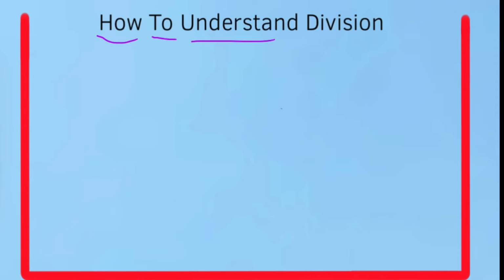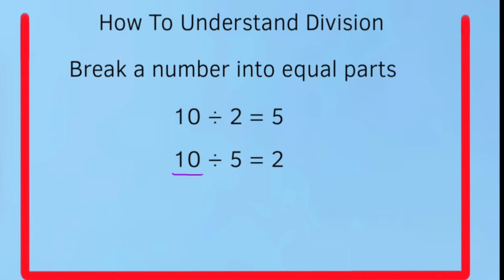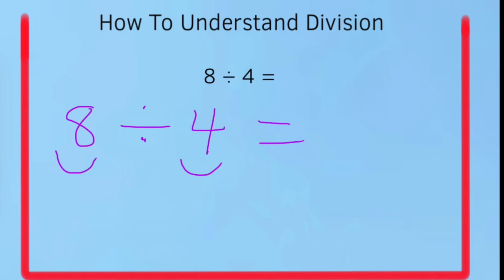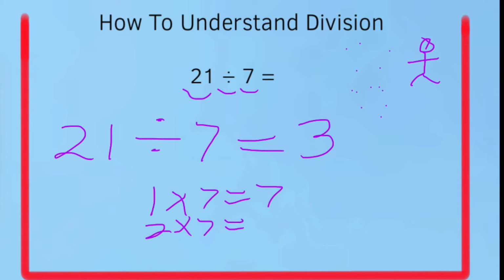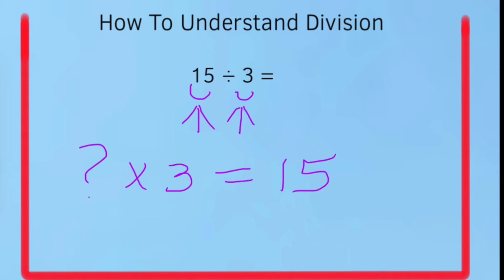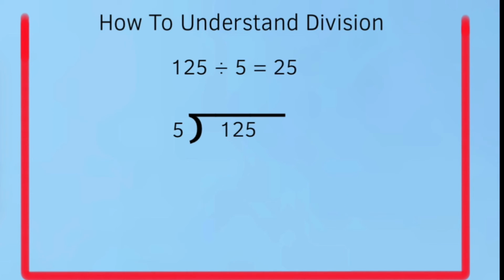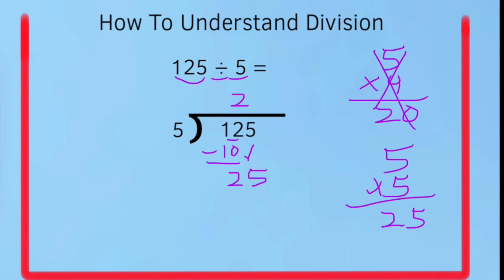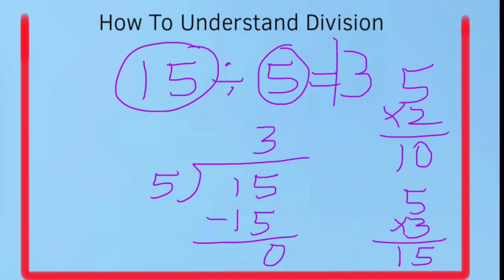How To Understand Division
This is an introduction video to understanding division. I have many other videos to help you improve your math skills. If there is a special video that you would like me to make to help you improve your mask skills please let me know.